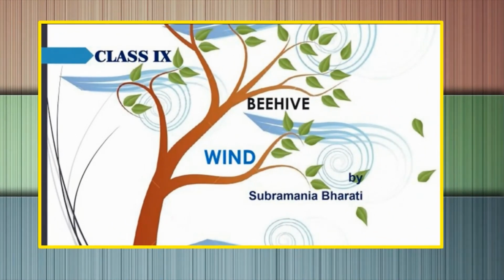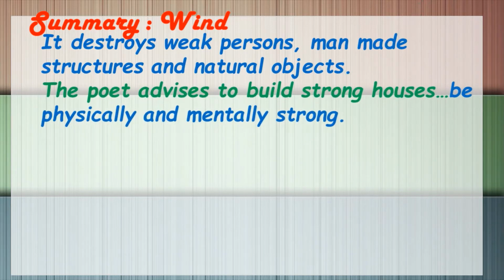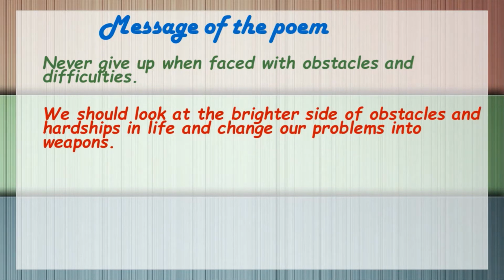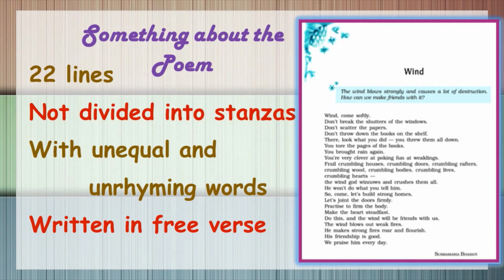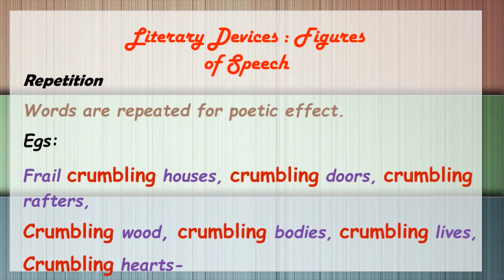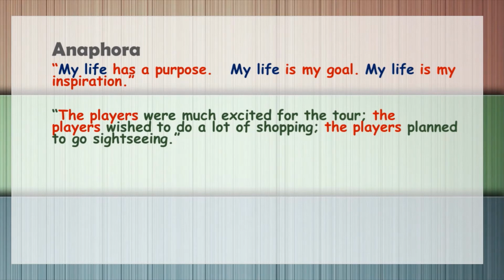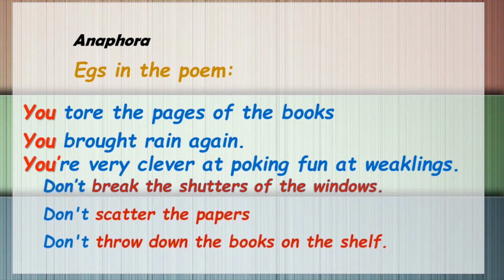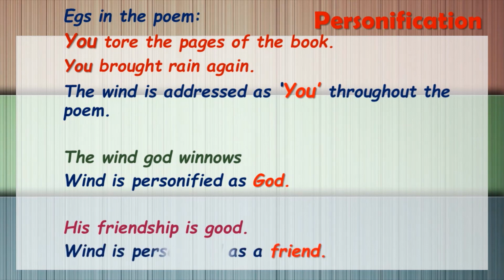Wind : Literary and Poetic Devices / CBSE Class 9 English NCERT Beehive Textbook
This video is a continuation of the earlier video based on the poem 'Wind.'  Here the summary of the poem and the various literary and poetic devices used by the poet is explained in detail.

Click on the following links to view the other videos related to Class IX - Literature.